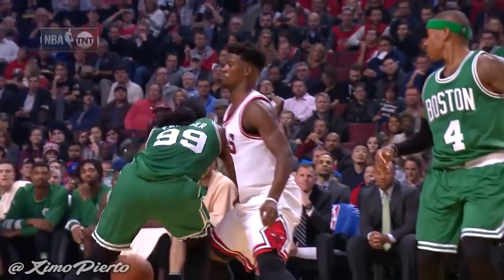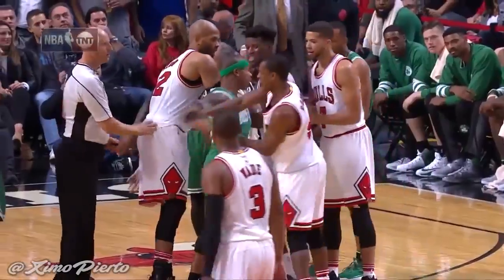Jimmy Butler intentionally trips Jae Crowder Celtics vs Bulls Oct 27, 2016 2016 17 NBA Season